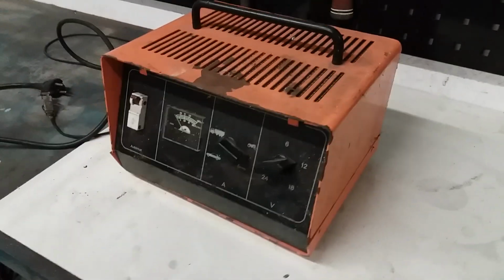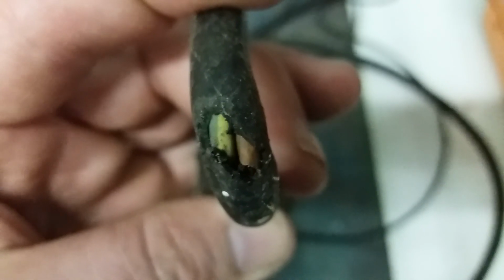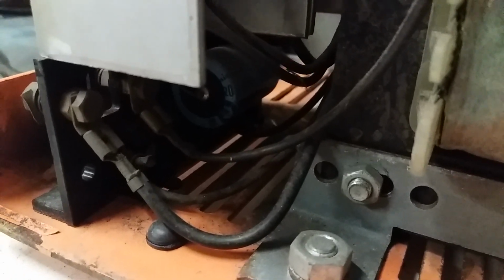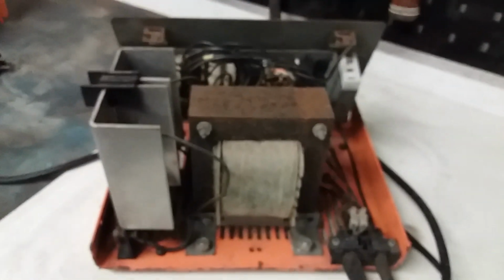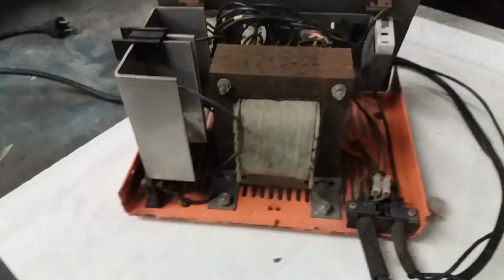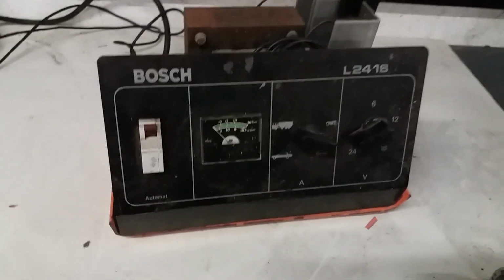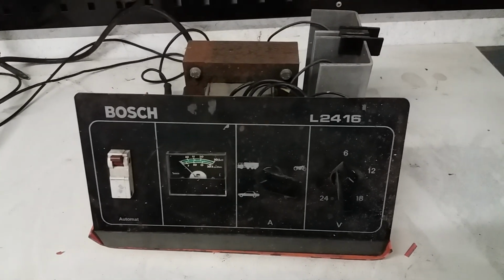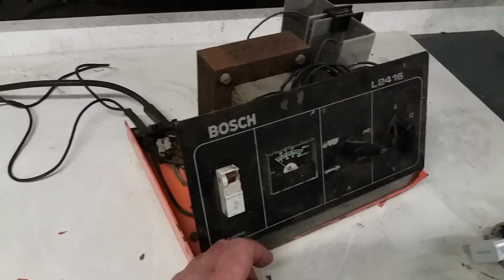Fixing the Bosch battery charger #1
Fixing the Bosch battery charger and upgrade #1 Bosch l2416